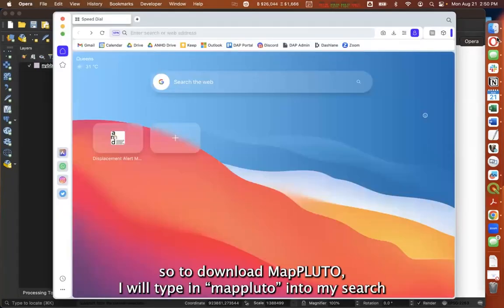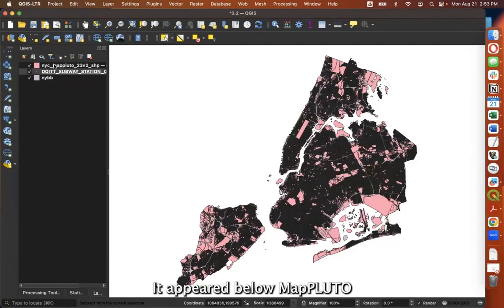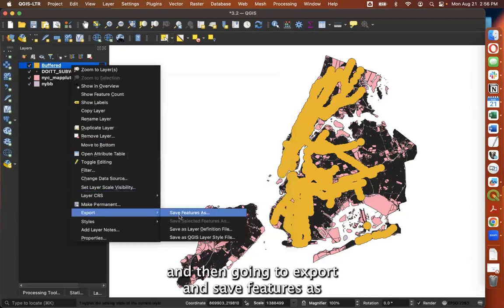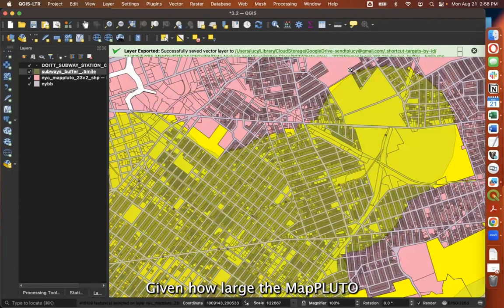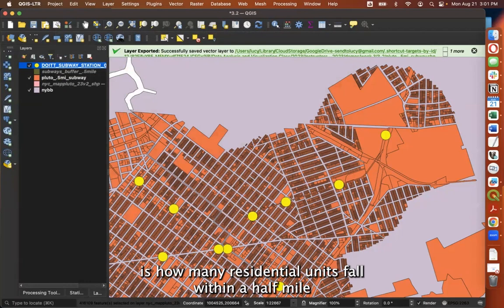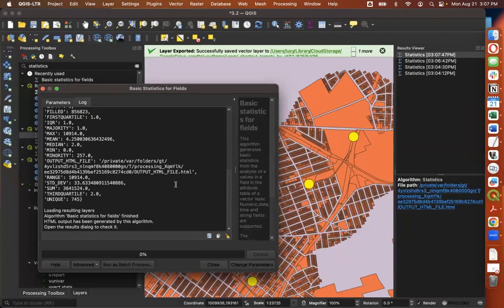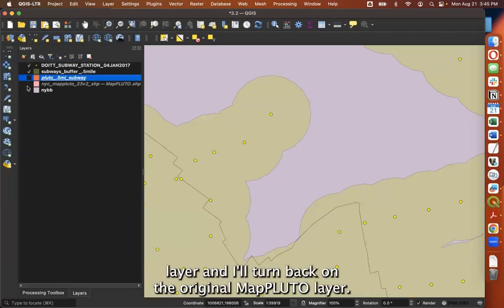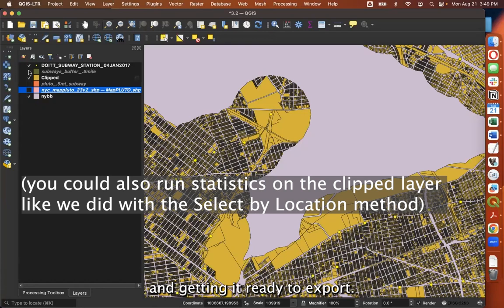Geoprocessing: buffers, select by location, and clipping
In this tutorial: how to create a buffer of 1/2 mile around a point layer of subway stations, select all NYC tax lots that intersect with that buffer, and calculate the total residential units inside the buffer as a share of all residential units in NYC. Also, how to clip the MapPLUTO layer of tax lots by the buffer for a neater visualization.